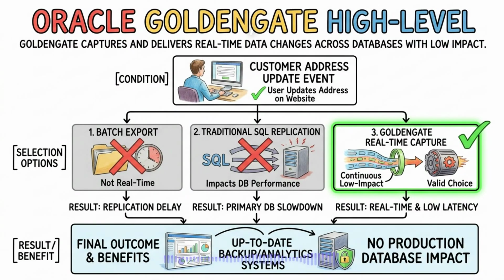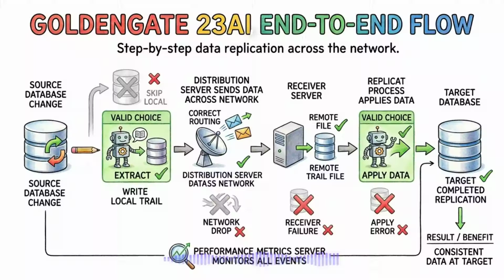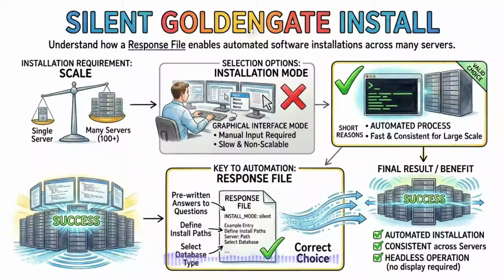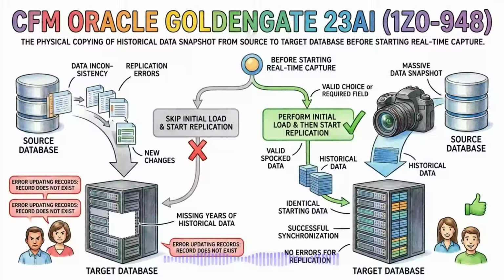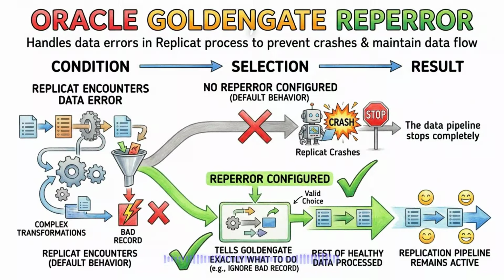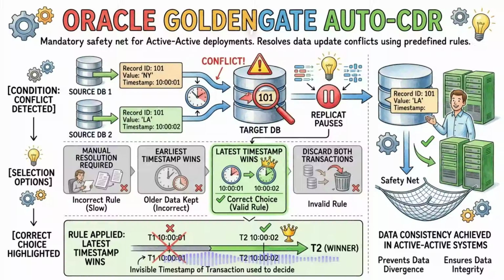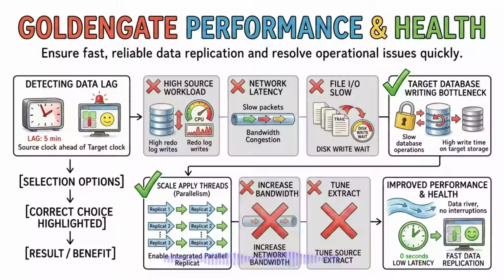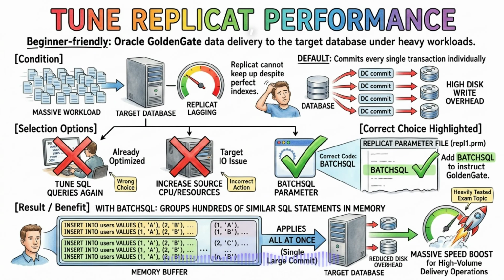Oracle GoldenGate 23ai 1Z0 948 Certification Exam Most Important Questions & Free Study Guide 2026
🚀 Preparing for the Oracle GoldenGate 23ai Implementation Associate (1Z0-948) Certification Exam?

In this video, you'll learn the most important Oracle GoldenGate 23ai (1Z0-948) exam questions and key concepts to help you pass the certification exam on your first attempt. This complete exam preparation video covers essential topics, exam-focused questions, and valuable insights for Oracle professionals, database administrators, and data engineers.

✅ Topics Covered:
✔ Oracle GoldenGate 23ai Architecture
✔ Microservices Deployment
✔ Extract and Replicat Configuration
✔ Trail Files and Distribution Services
✔ Monitoring and Troubleshooting
✔ Security and Performance Optimization
✔ Real Exam-Style Questions and Answers

🔥 Don't forget to:
💬 Comment your certification questions below